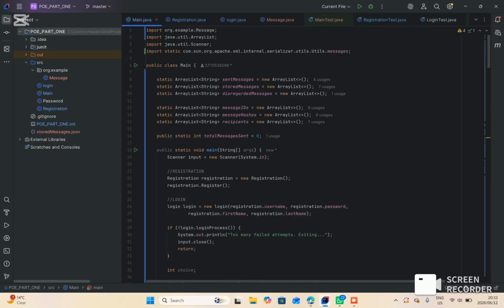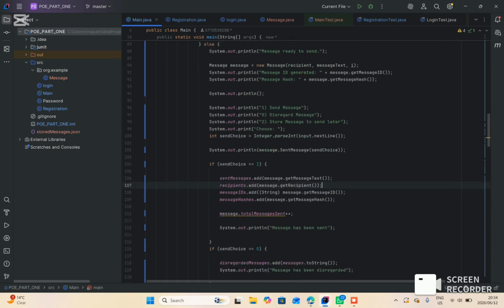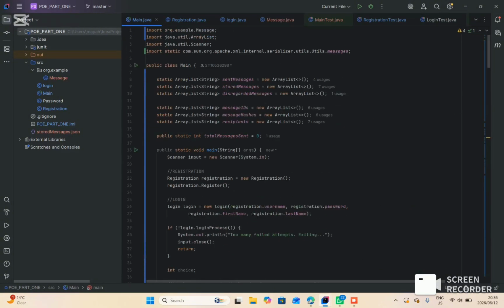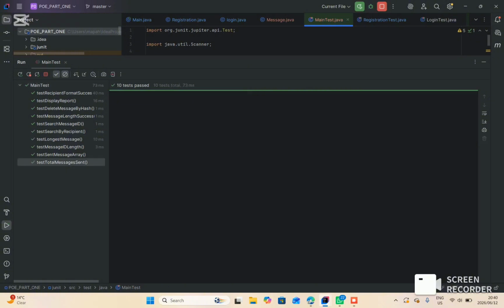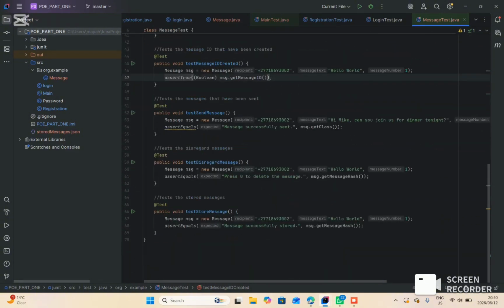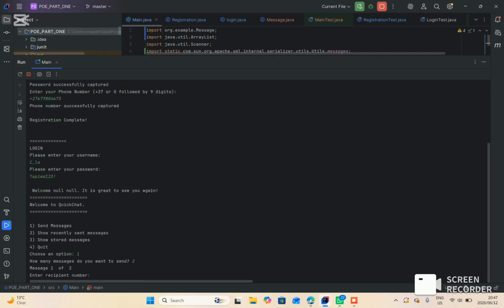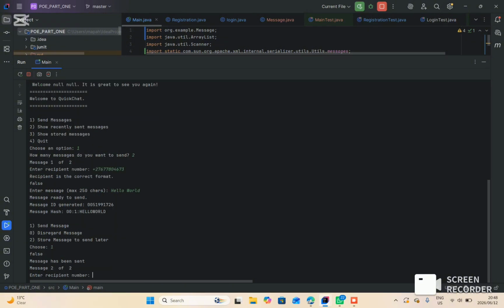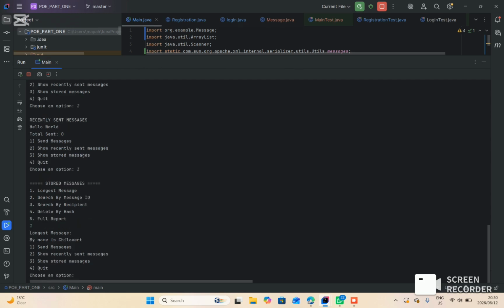Portfolio Of Evidence